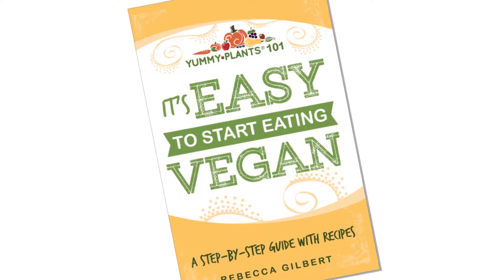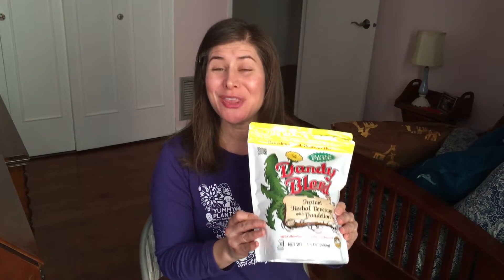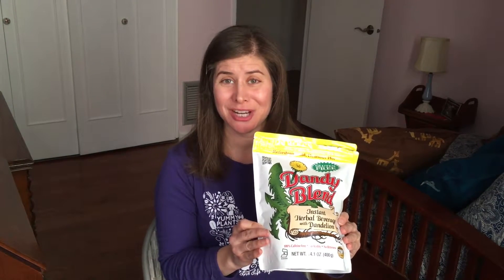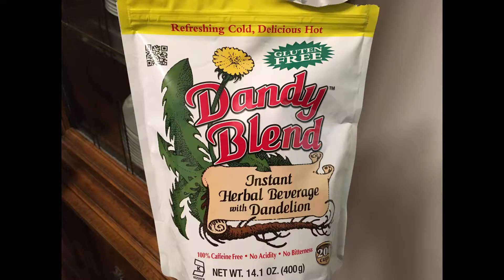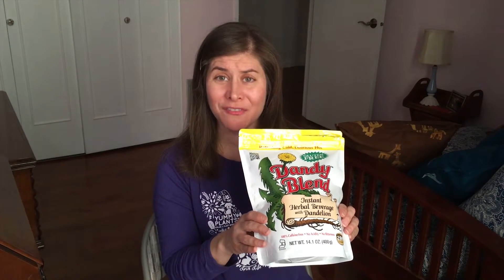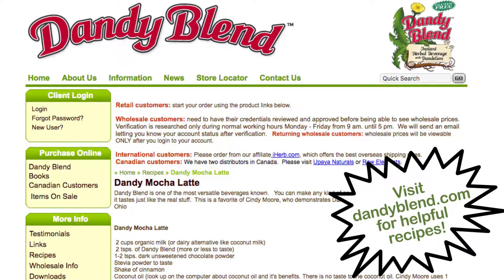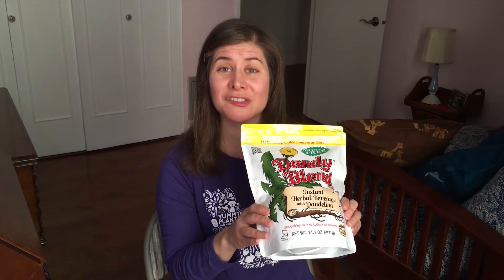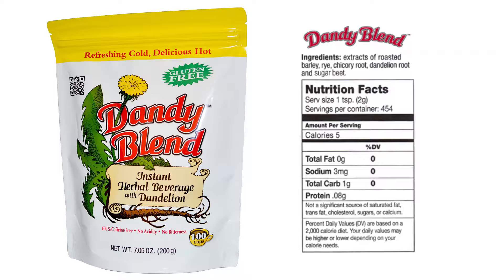Vegan Product Review: Dandy Blend Caffeine-Free Coffee Substitute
I've been trying to give up caffeine and my friends turned me on to Dandy Blend, a coffee substitute made from dandelion root. It's delicious! And alkalizing too :)

To learn how to get started with plant-based eating, check out my book: It's Easy to Start Eating Vegan
goo.gl/soE48k

Signed copies are available or bulk rates for book clubs and classrooms:
goo.gl/syFwV1

Check out the Yummy Plants Facebook page to celebrate & share the joy of vegan food! There are different vegan products featured several times a week. Share your favorites :)